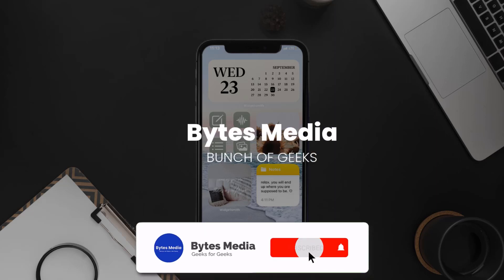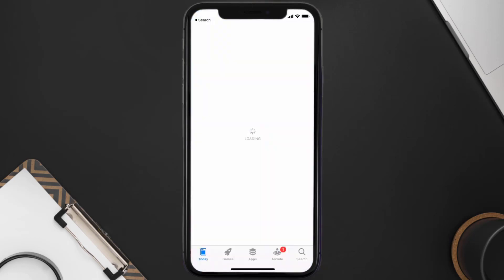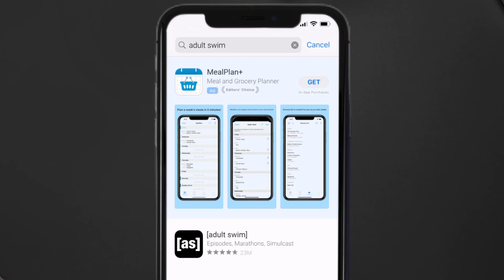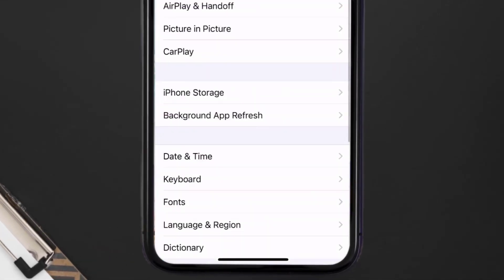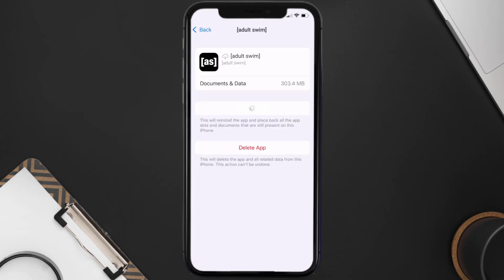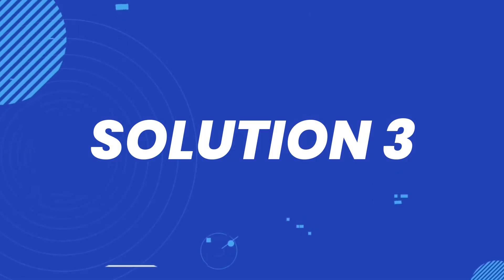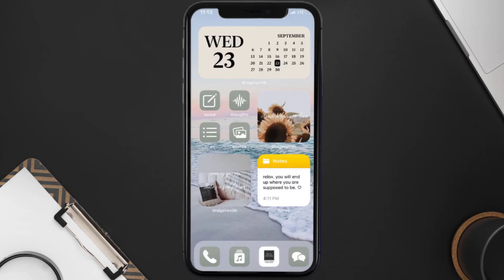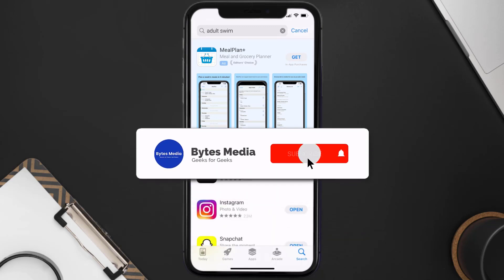Adult Swim App Not Working: How to Fix Adult Swim App Not Working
In this video, I'll show you How to Fix Adult Swim App Not Working. This is the easiest and fastest way to Fix Adult Swim App Not Working. Make sure you watch until the end of this video to find out How to Fix Adult Swim App Not Working on ios. These methods work on iOS 11 as well as iOS 12, iOS 13, iOS 14, iOS 15 and iOS 16. Hope you enjoy!

Video Parts:
00:00 Intro: How to Fix Adult Swim App Not Working
00:07 1.Solution: Update Adult Swim App
00:27 2.Solution: Clear Adult Swim App cache files
00:57 3.Solution: Delete and Reinstall Adult Swim App
01:19 Outro: Ending